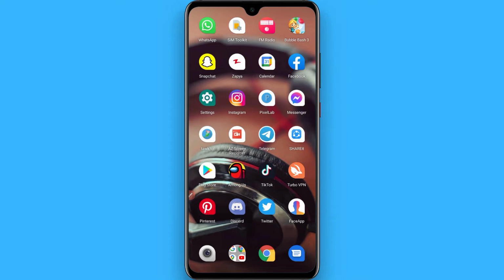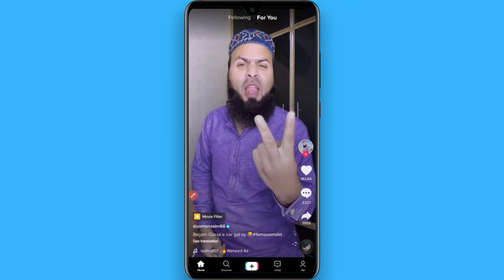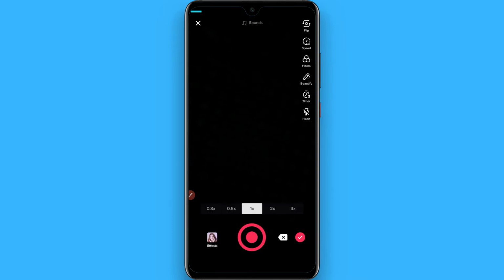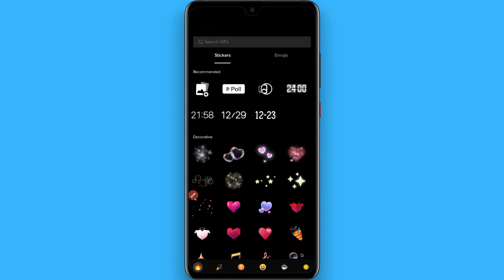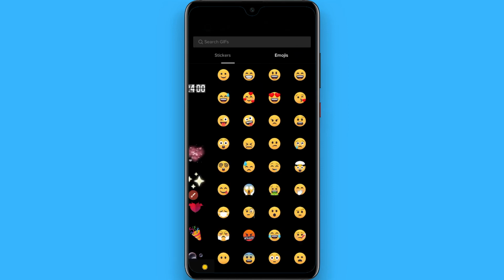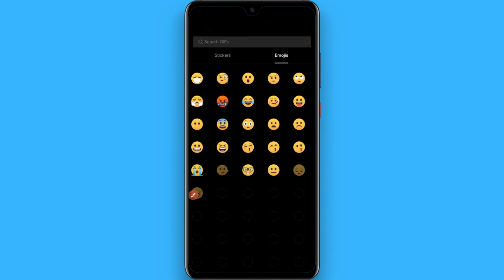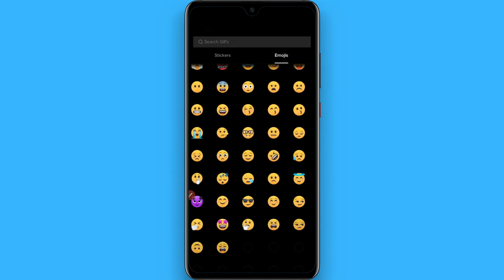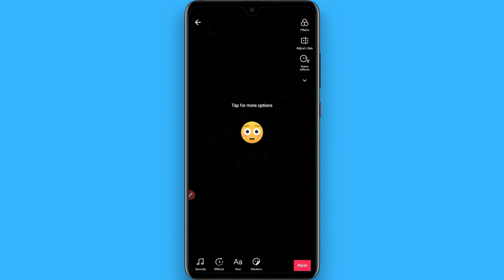How To Use TikTok Emojis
Learn How To Use TikTok Emojis

Want To Make 1000$ Per Month On Social Media?

In this video I will show you how to use Emojis on TikTok. This will be a short guide that shows you exactly how to use TikTok emoji.